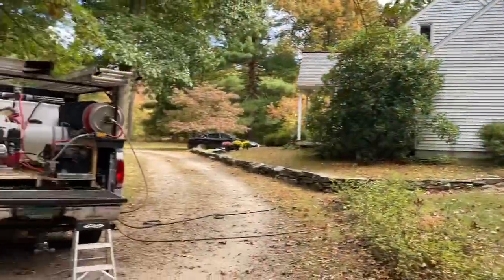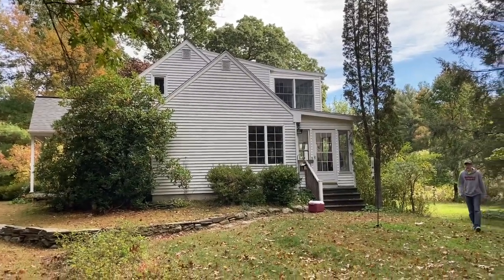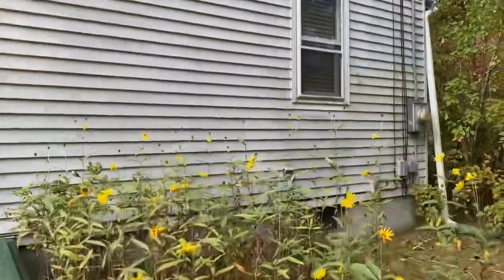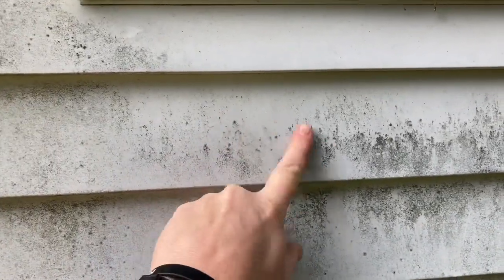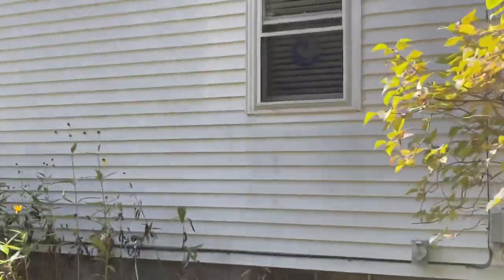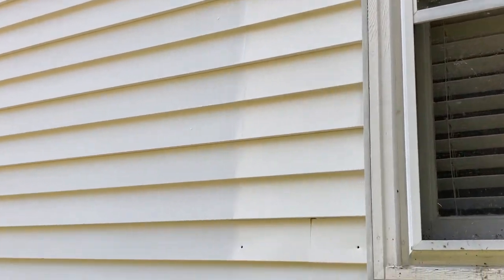Easy Money Sunday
2 quick jobs.